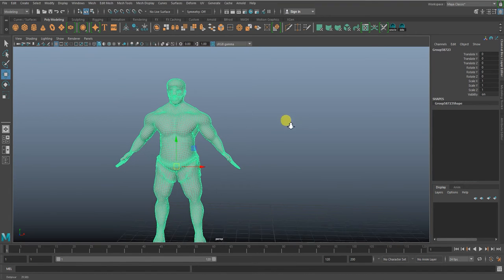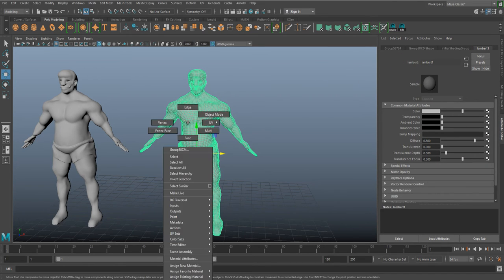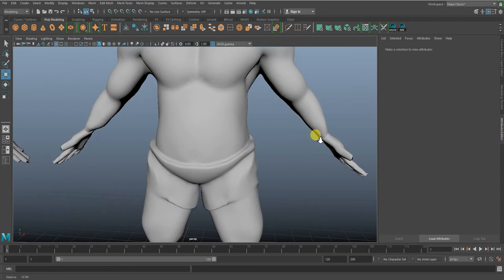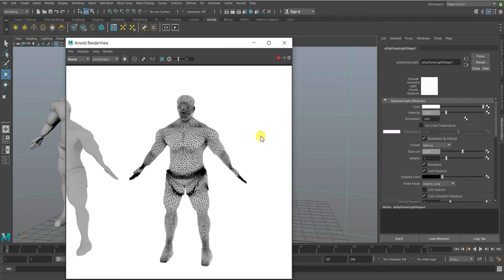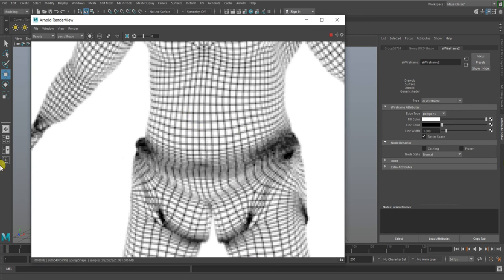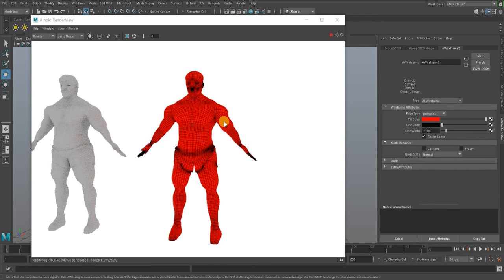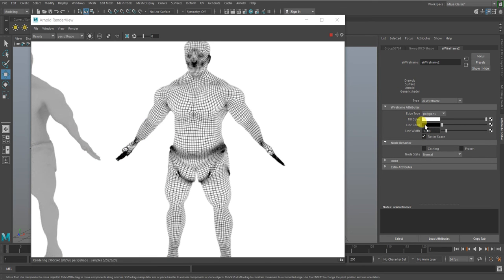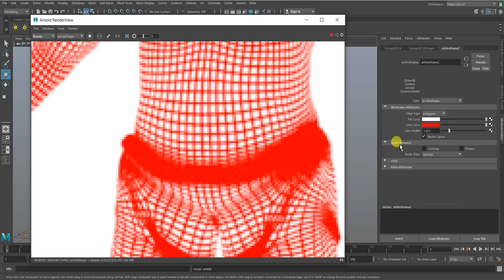Wireframe Render in Maya 2020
this is a video on how to render your 3d model in maya in wireframe